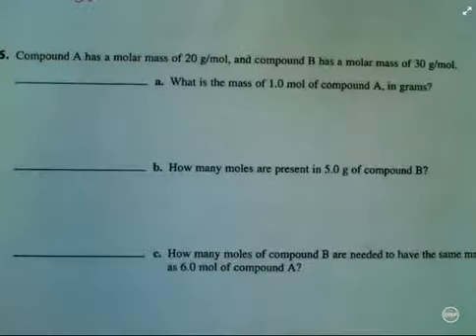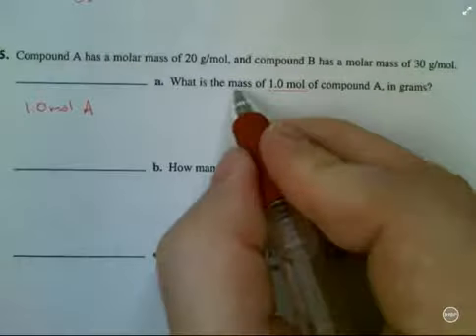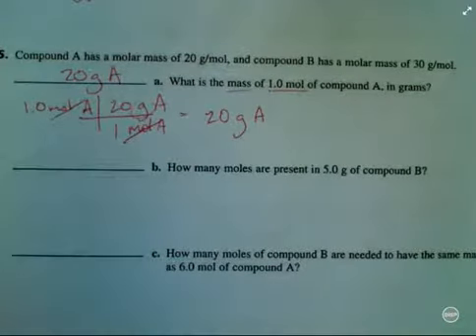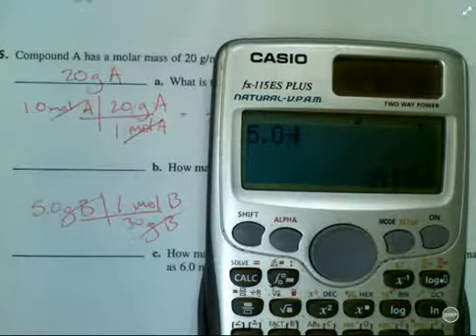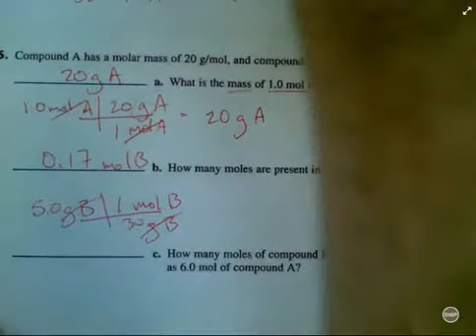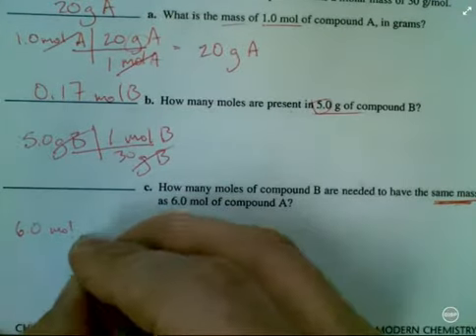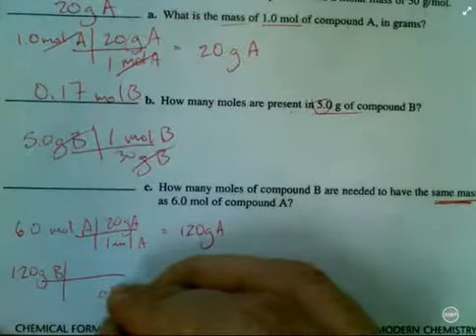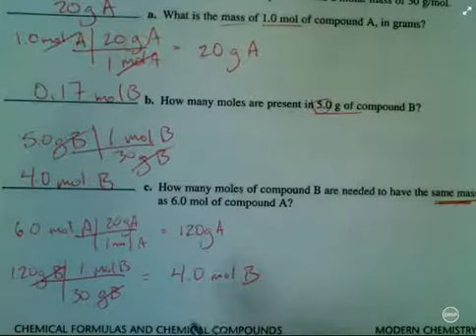Chem Ch 07-3 Secondary Worksheet #5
In this video, we go over #5 from the Ch 7-3 Secondary Worksheet.